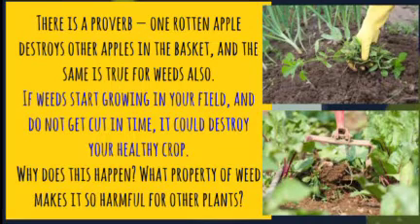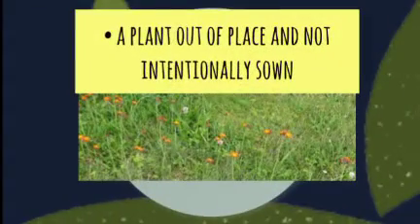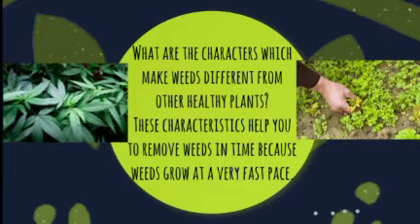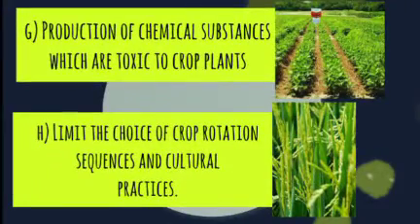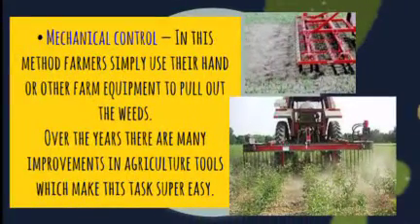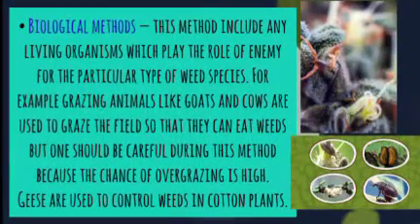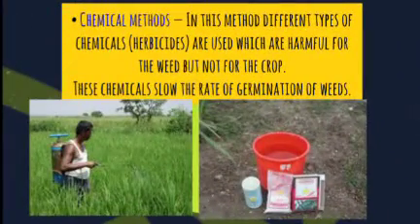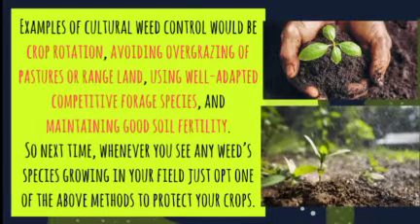SCIENCE | CLASS 8 | TOPIC : WEEDS | Intellify